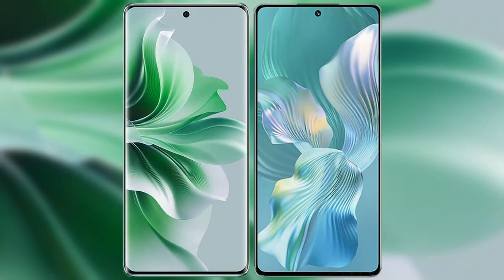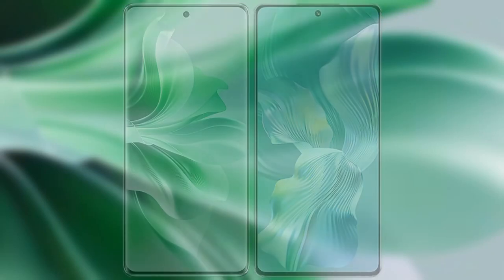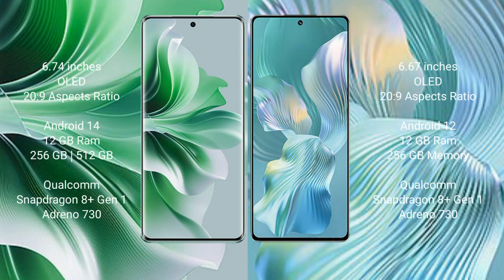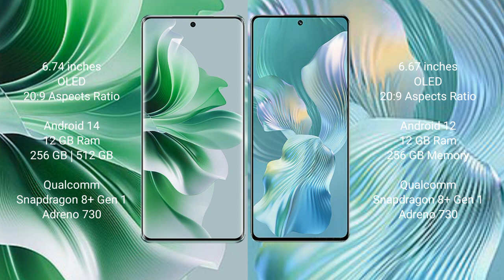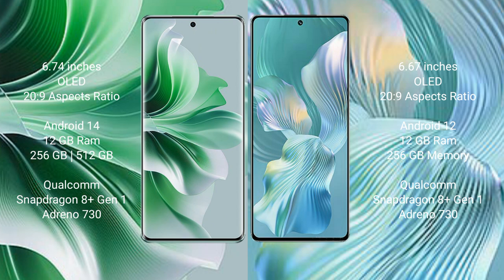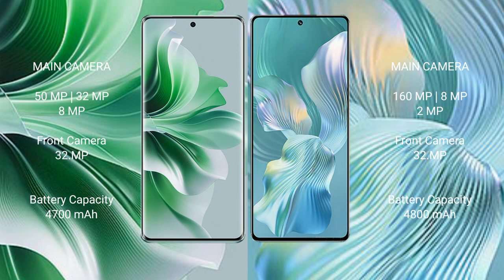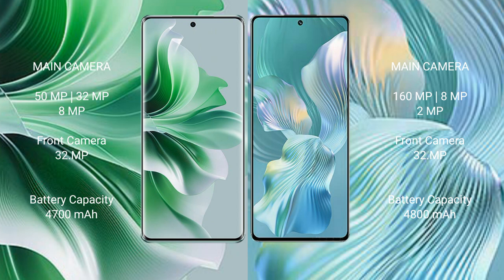Oppo Reno 11 Pro vs Honor 80 Pro Flat Review